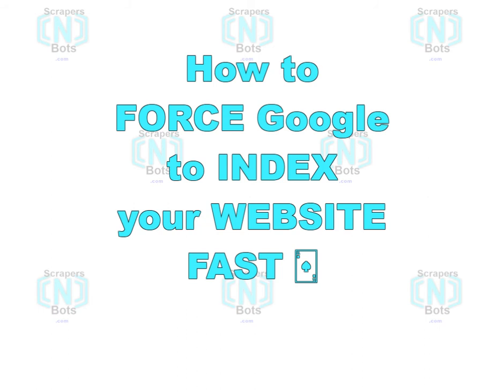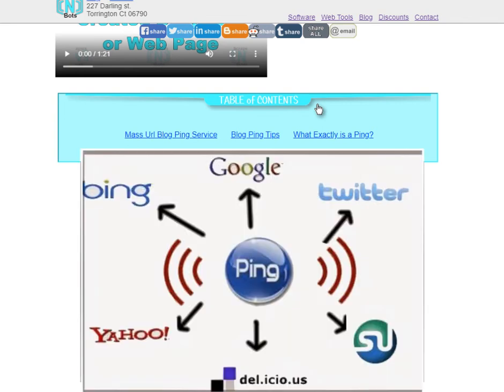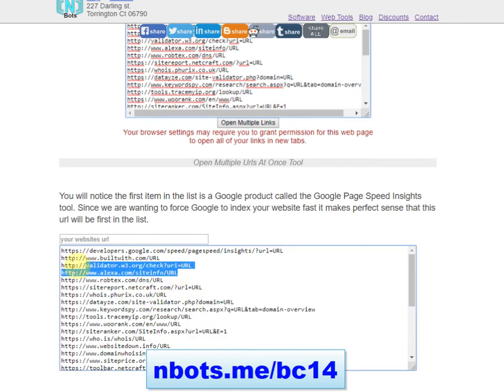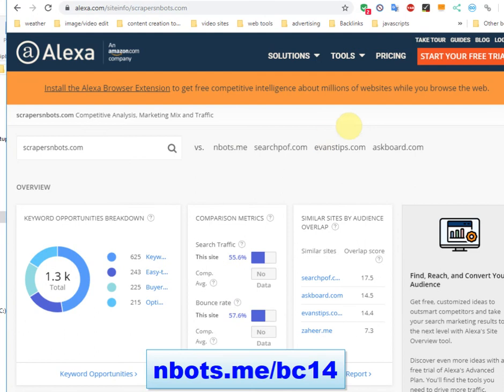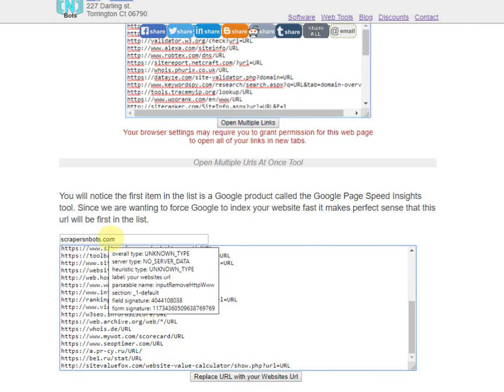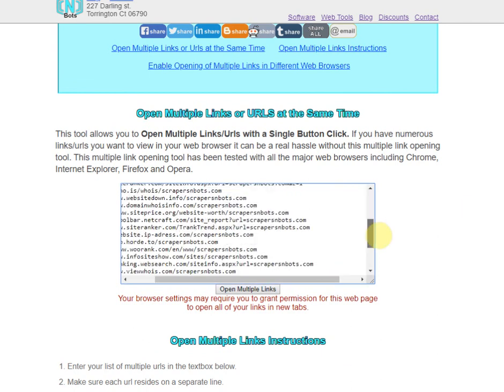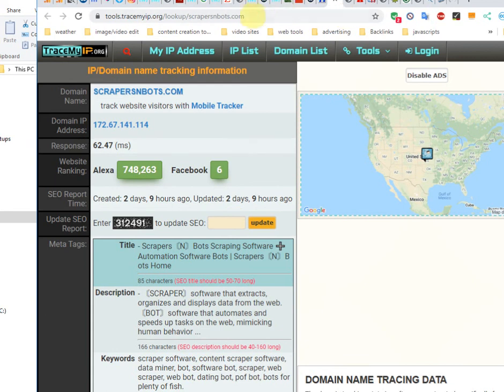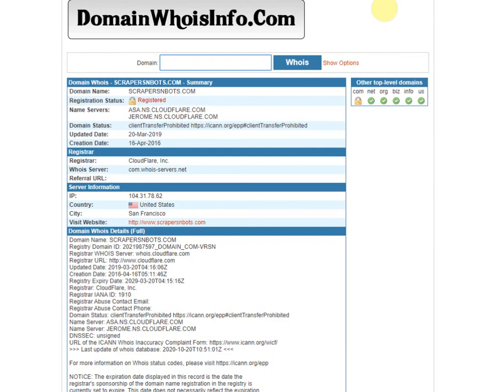How to FORCE GOOGLE to INDEX your New WEBSITE Faasstteerrrr ....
FORCE GOOGLE TO INDEX YOUR NEW WEBSITE FAST

This page is going to show you a super powerful way to get a new website indexed by Google rapidly and literally force Google and other search engines to index your new website super fast.

which covers the following topics

 ❶ Force Google to Index your New Website Much Faster.
 ❷ Pinging a New Website is Nothing New But ...
.❸ Force Other Websites to Instantly Create Links to your New Website.
 ❹ Step #1 Create a New Website.
 ❺ Step #2 Ping your New Website.
 ❻ Step #3 Immediately Force Other Sites to Make New Page with Link to your New Website.
 ❼ Step #4 Ping Those New Web Pages with Links to your New Website.

Shortcuts to part of this video on How To Force Google to Index your New Website Faster

00:50 List of Other High Ranking Websites that'll Instantly Create a Page About YOUR New Website.
02:20 Create All these New Web Pages About your New Website in Seconds.
03:10 Ping All These New Web Pages.